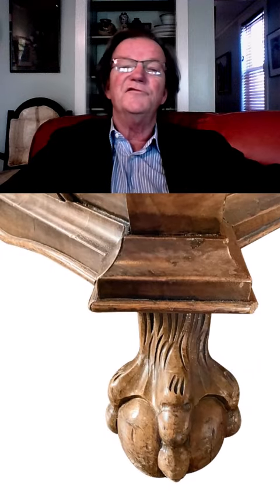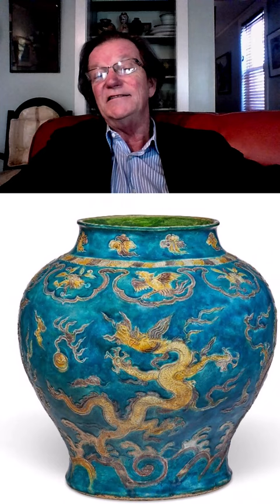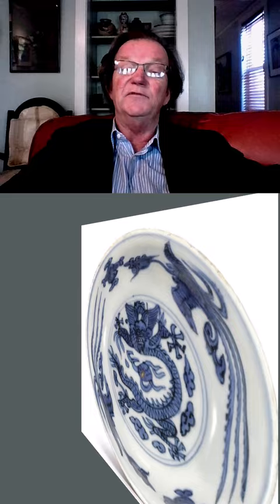The Chippendale Myth, The Famous Design He Never Made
Overall, Combs' YouTube channel is a great resource for anyone interested in learning more about Asian art and antiques, and he provides valuable insights and expertise that can help collectors and enthusiasts better understand and appreciate these fascinating works of art. Welcome.
The Chippendale Myth Of His Most Famous Design

An antique and art news channel for antique collectors and dealers. We also look at the history of objects, how to identify and date objects and how they were made.

WHO: This channel is owned by Peter Combs of Gloucester Massachusetts, with over 40 years as a collector, dealer, appraiser, and antique auctioneer Peter has bought, sold and auctioned objects across a broad spectrum including of course Chinese and Asian Art, as well as fine American and European antiques, paintings, decorative accessories, folk art.

Regular weekly and bi-weekly videos from Peter Combs and Bidamount about Asian art and the antique auction market. With an emphasis on fine art, auction news, and art news from numerous auction houses and online auction venues.
These videos focus extensively on the Chinese art market and the Japanese art market. Other videos cover the topics of understanding and identifying authentic Chinese porcelain, and Chinese bronze as well as information about the history of Chinese and Asian art.  Visit Bidamount.com to learn more, join the ASIAN ART Forum and take advantage of the reference library filled with hundreds of auction catalogs and reference books on Fine Art, current art value by category, and links to museum collections.
Auction News,
Collecting Antiques
Chinese art Auction Houses
Antique Markets